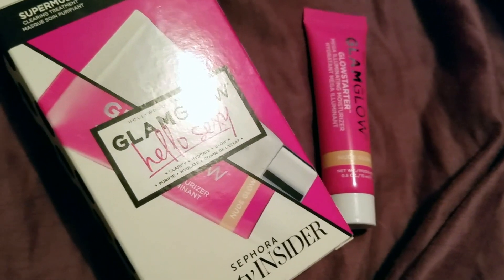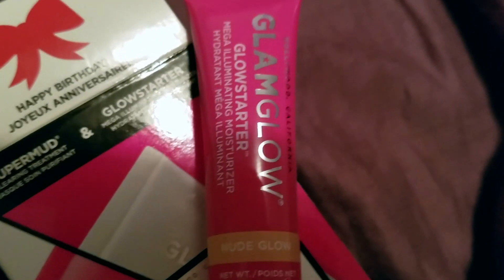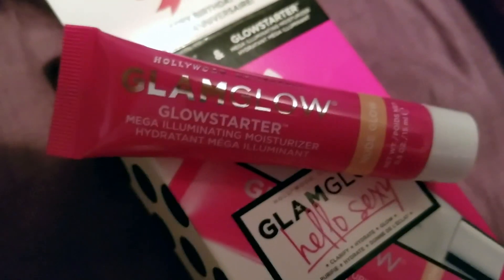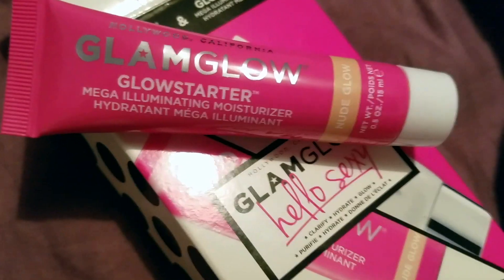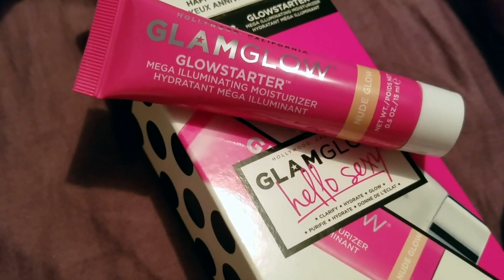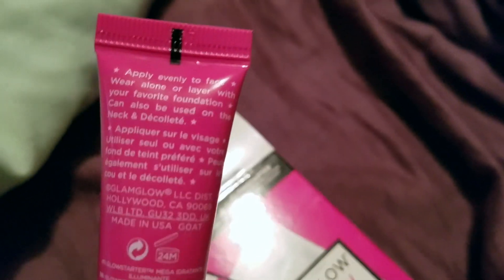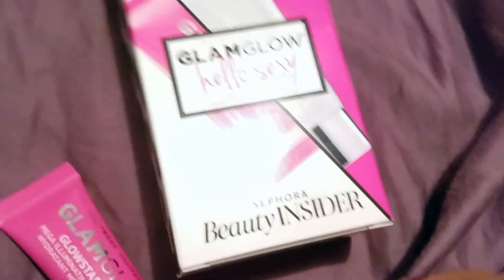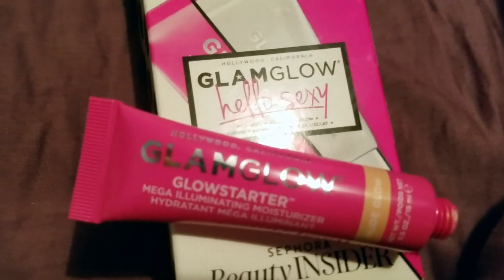✅ How To Use Sephora GlamGlow GlowStarter Mega Illuminating Moisturizer Review 🔴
About this product:

Sephora GlamGlow GlowStarter Mega Illuminating Moisturizer

Your daily moisturizer and illuminated glow in one supercharged formula. GLOWSTARTER™ Mega Illuminating Moisturizer with vitamins, botanicals, hyaluronic acid, and TEAOXI™ golden root technology instantly floods dull skin with hydration/moisture for healthy-looking radiance.

The ultimate quick fix with super-powered botanicals in a soft cream texture, GLOWSTARTER™ delivers a rush of hyaluronic acid, plus vitamins and green tea for energized and moisturized skin. Added illuminating pearl particles help make you look instantly more radiant (as if that were possible), blurring and reflecting light, so that all lighting is good lighting.

Skin-moisture balance is restored by a combination of emollients including jojoba oil, shea butter and ceramides. A special skin-conditioning lipid complex is designed to help infuse skin with optimal hydration for a luminous finish.

GLOWSTARTER™ (now in Pearl Glow, Nude Glow, and Sun Glow shades) can double as a highlighter, contouring trio, or be used all over for a sun-kissed look.

Apply evenly to freshly cleansed face and neck. Use whenever you want to look picture-perfect.